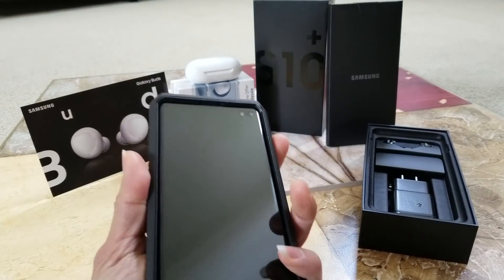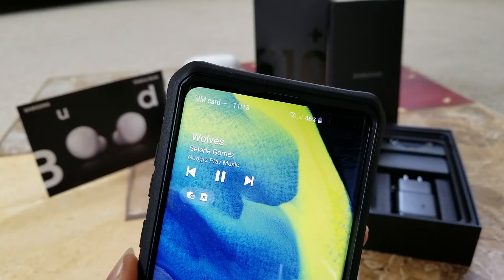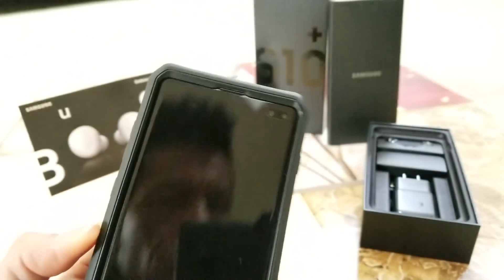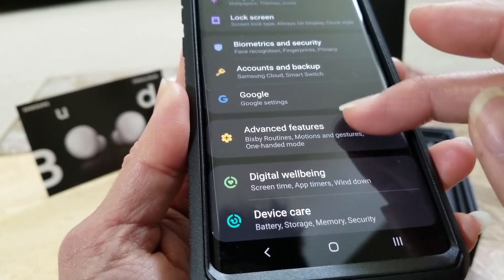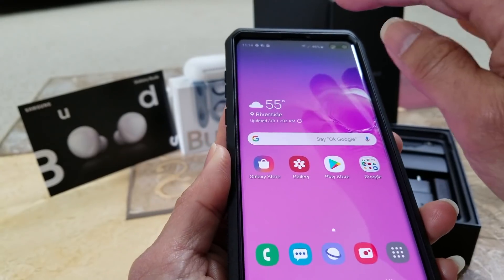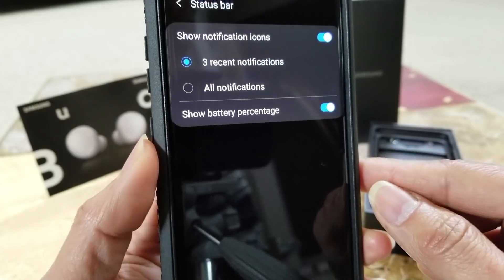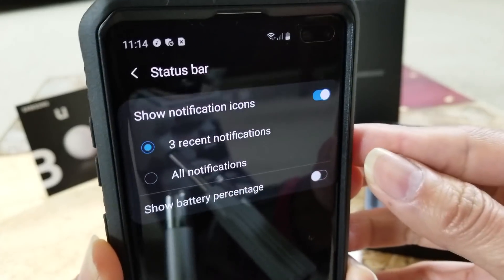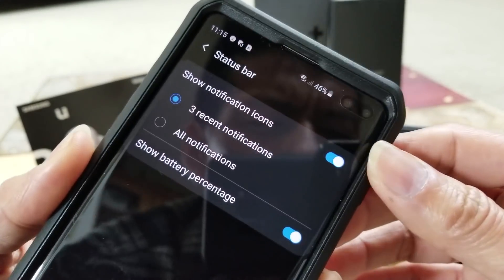How To Turn On Battery Percentage Samsung S10e S10 S10+! 3 8 2019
A quick tutorial on how to activate battery percentage level on your new Samsung Galaxy S10e S10 S10+ Smartphone.